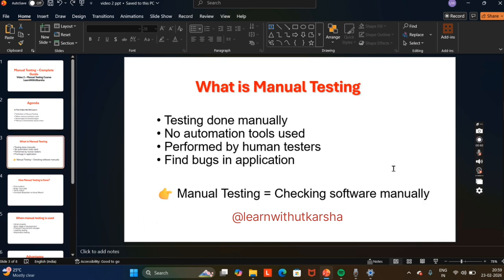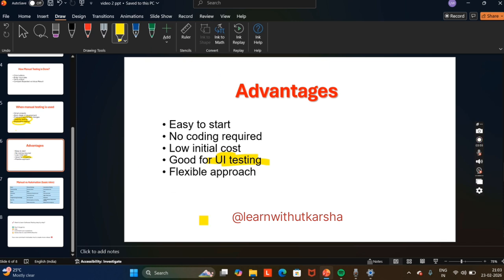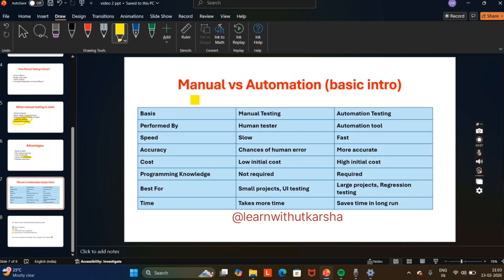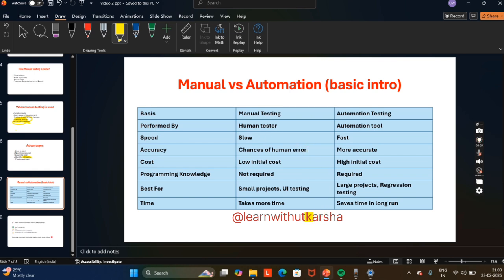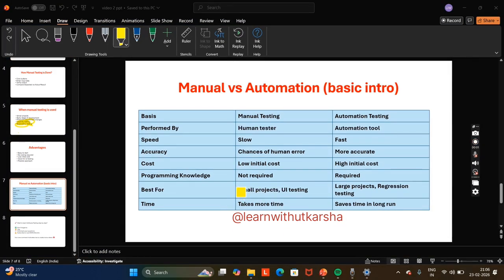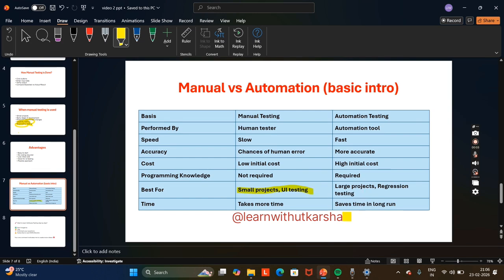Manual Testing Without Coding? Full Beginner Guide (2026)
Are you thinking you need coding to enter IT? 🤔
In this video, I explain what Manual Testing really is and whether you can start a career without knowing programming.
You will learn:
✔ How Manual Testing works in real companies
✔ Do you need coding?
✔ Manual vs Automation difference
✔ Is it a good career in 2026?
If you are a fresher, non-IT background, or planning to switch careers, this video will give you complete clarity.
Watch till the end to understand everything step-by-step.